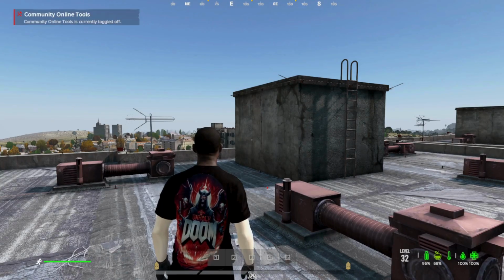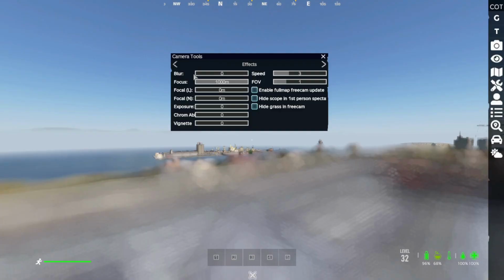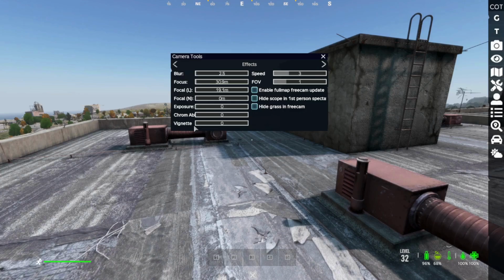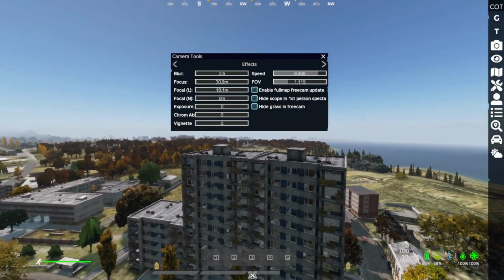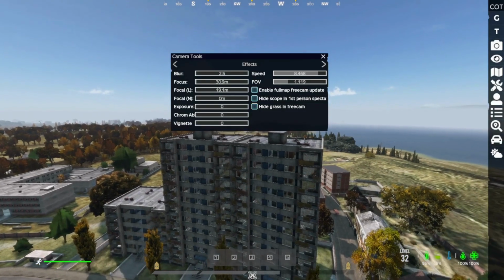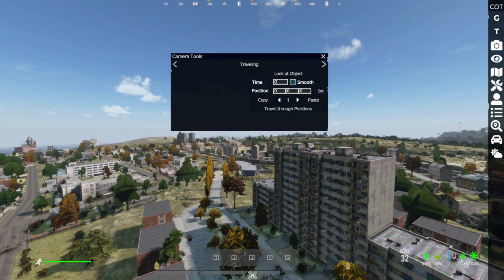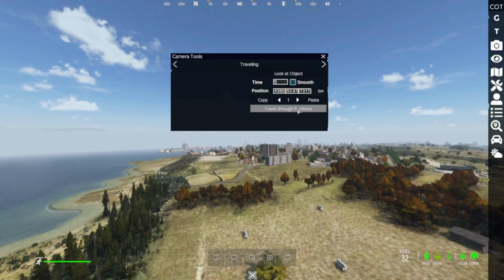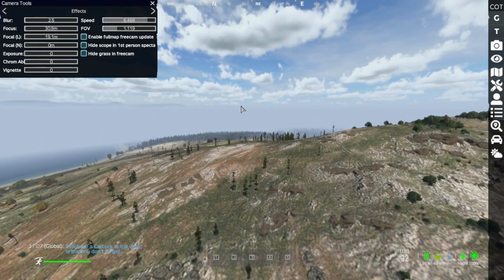COT Camera Tools Explained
Explaining the Camera Tools for the DayZ mod Community Online Tools from the Steam Workshop.
Please forgive me if I am wrong or the information is a little off. I spent quite a few hours trying to figure those all out for other that dont have the time. I did my best for sure...